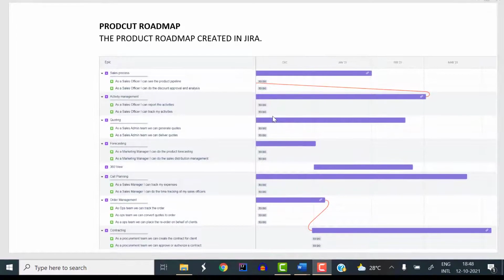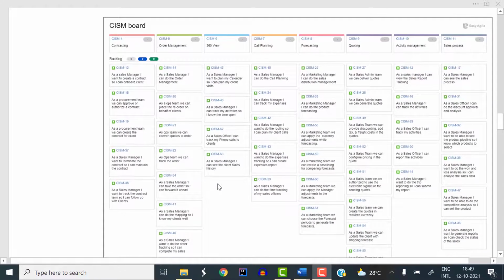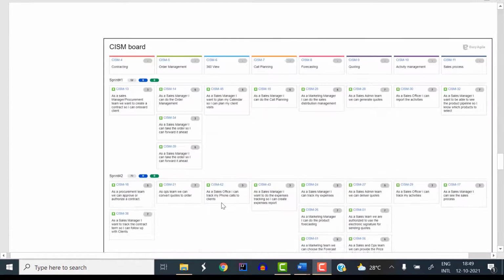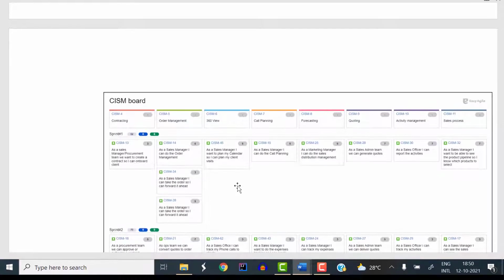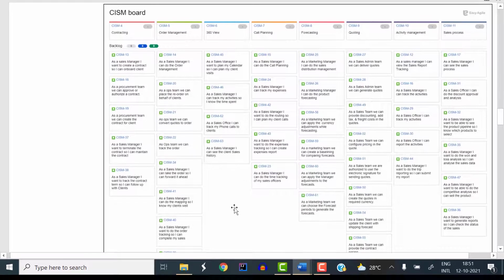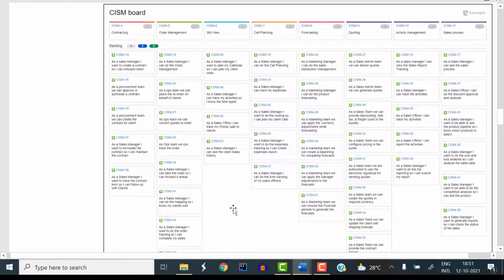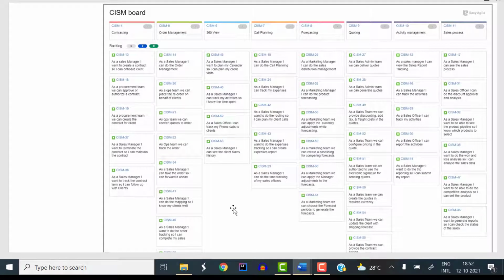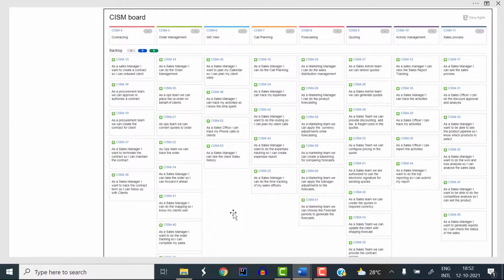Agile Scrum Using Jira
Attend the online training program and be a part of our learning community.